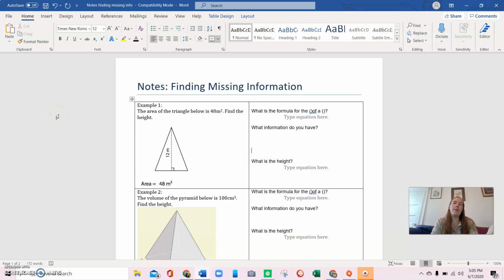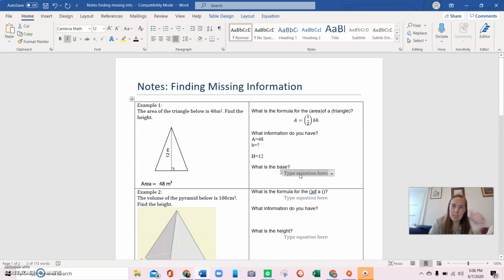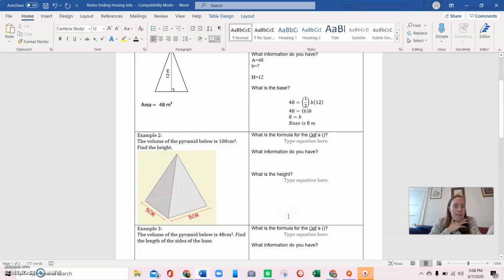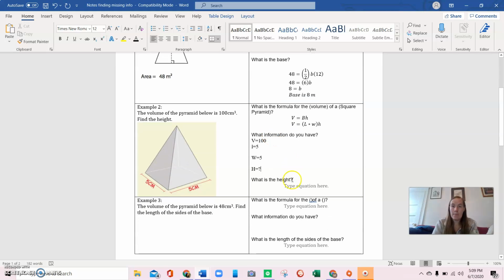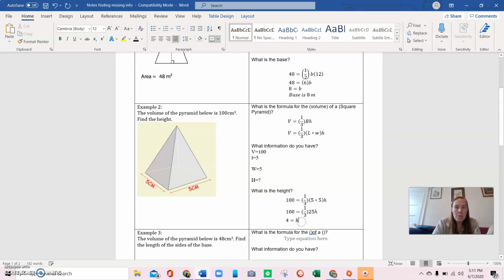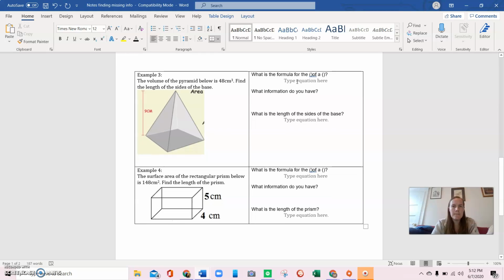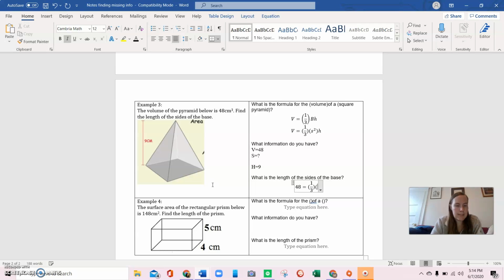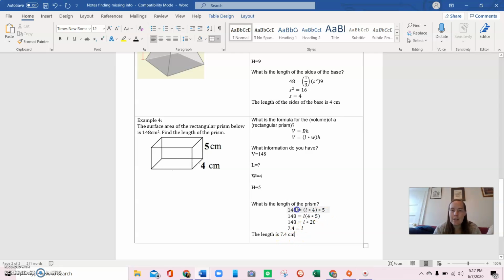FInd the Missing Piece Week of 6/8